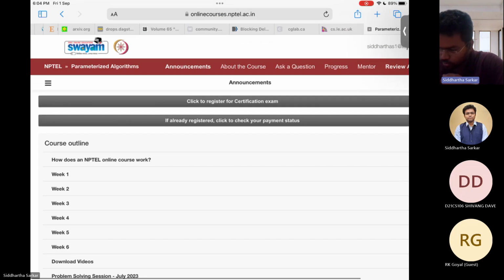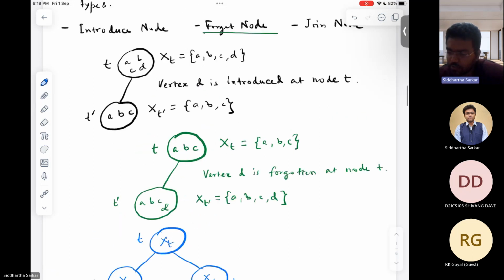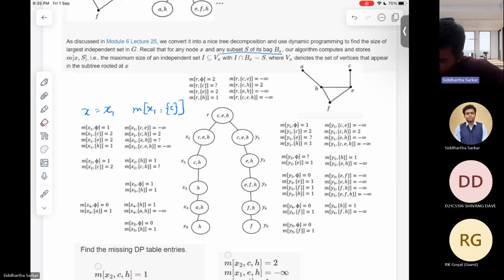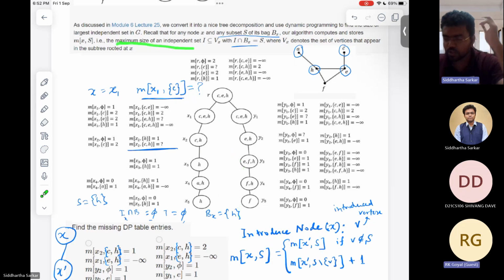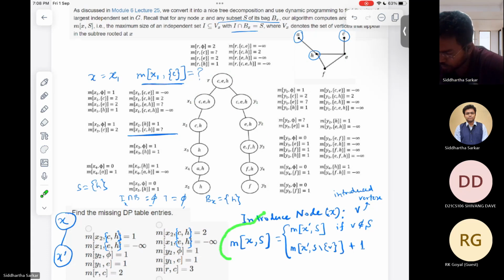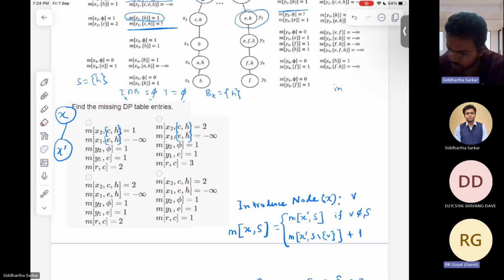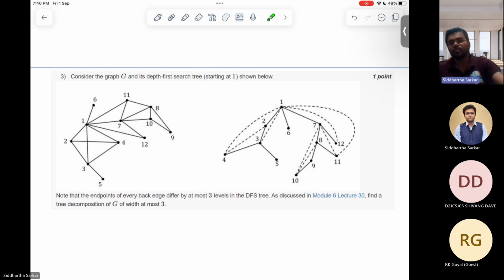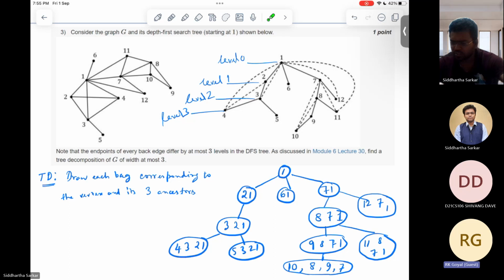Parameterized Algorithms 2023 (NPTEL course: noc23_cs102) TA session 06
TA session 06 for Parameterized Algorithms 2023 (NPTEL course: noc23_cs102) was conducted on 1st September, 2023.

Topics discussed in this video: Treewidth and Week 6 practice problems.